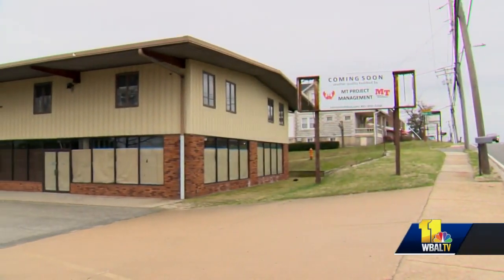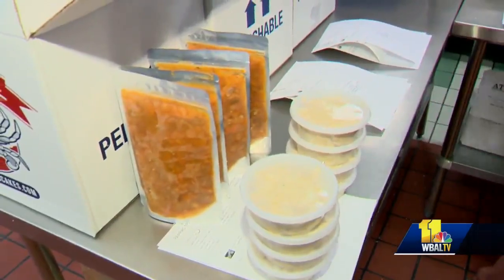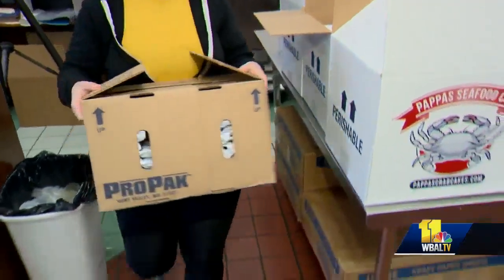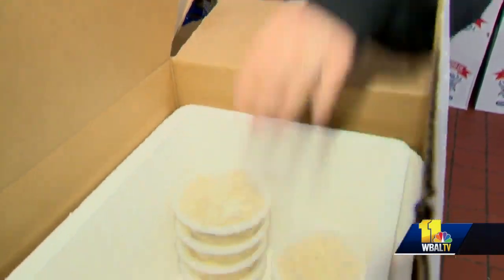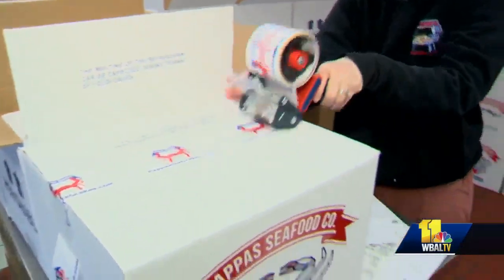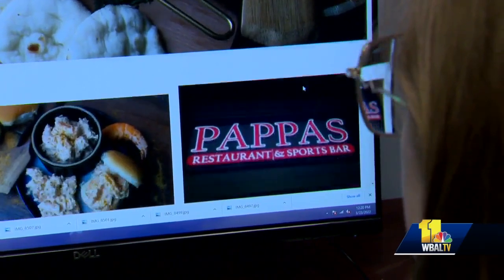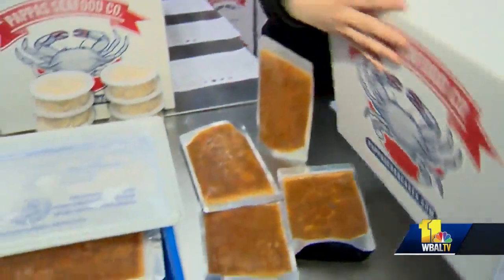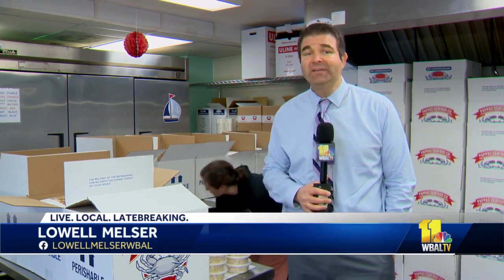As mail-order crab cake business grows, Pappas opens warehouse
Pappas Seafood Co. in Parkville is expanding operations amid growing pains that came with its mail-order business. Pappas told 11 News its mail-order business is about to surpass the restaurant business, so they are expanding by moving down the road in Parkville to a new, 7,500-square-foot facility in Nottingham to do what they do best: make crab cakes.